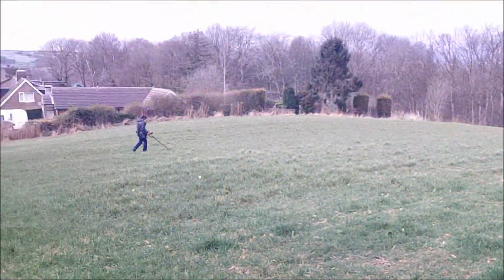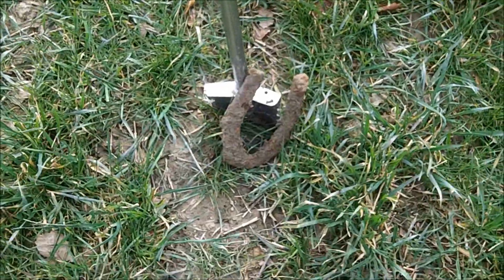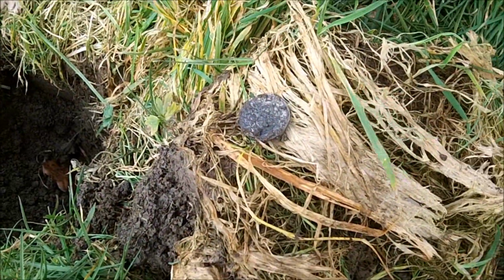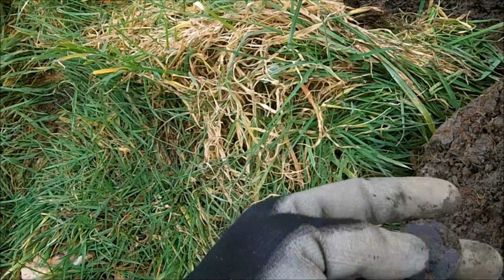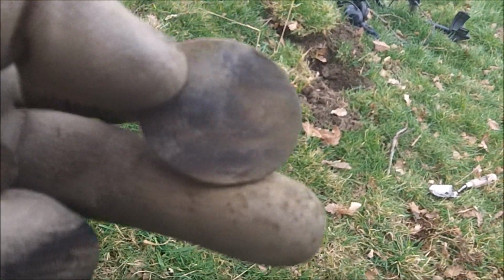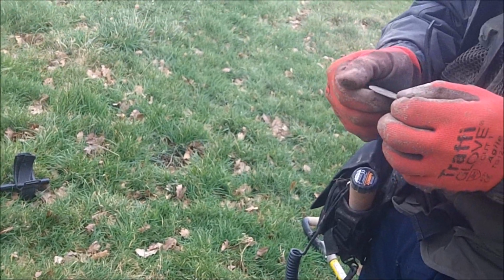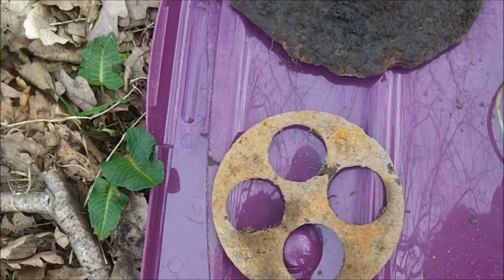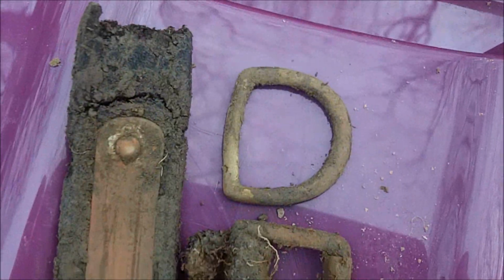STEWART & ME ON THE COIN FIELD